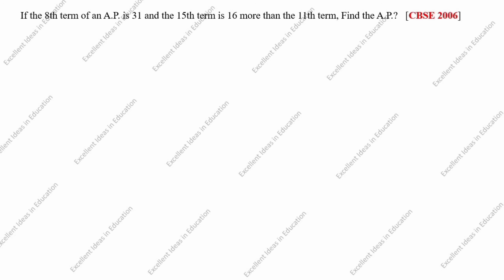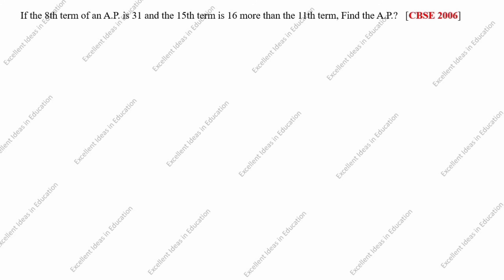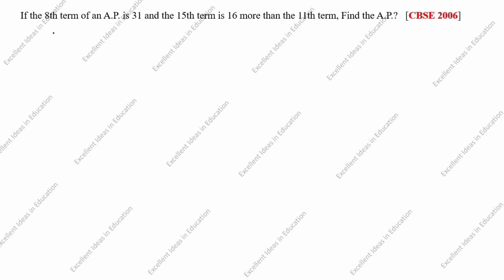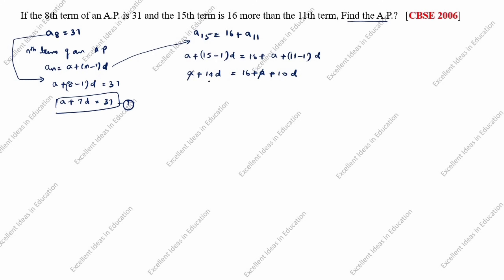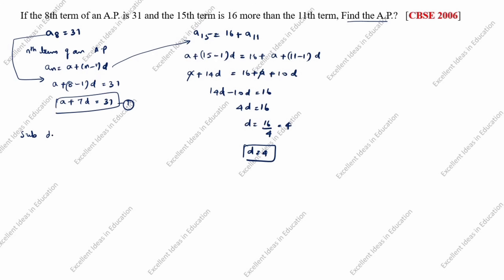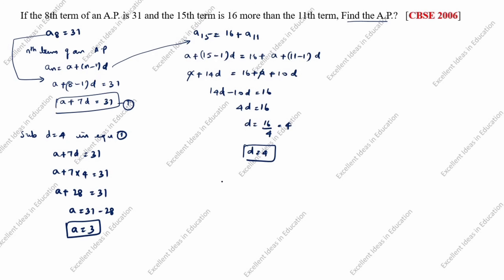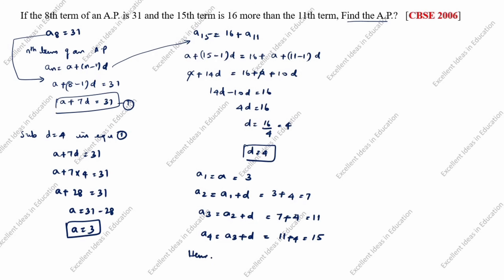If the 8th term of an AP is 31 and the 15th term is 16 more than the 11th term, Find the AP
The sum of first three terms in an A.P. is 18. If the product of the first and third term is 5 times the common difference. Find the three numbers

In an AP of 50 terms, the sum of the first 10 terms is 210 and the sum of its last 15 terms is 2565. Find thd AP

The sum of 4th and 8th terms of AP is 70.Find the sum of its first 25 terms / Arithmetic Progression Class 10 / The sum of fourth and eighth terms of ap is 70.Find the sum of its first twenty five terms.

The sum of the first three terms of an AP is 48. If the product of the first and second terms exceeds four times the third term by 12. Find the AP.

If 4 times the 4th term of an AP is equal to 18 times the 18th term then find the 22nd term / Arithmetic Progression Class 10 Maths

Sum of first five terms of an AP is 25 and the sum of its next five terms is -75.Find the 10th term of AP

In an A.P of 40 terms the sum of first 9 terms is 153 and the sum of last 6 terms is 687. Determine the first term and common difference of A.P. Also find the sum of all the terms of A.P.